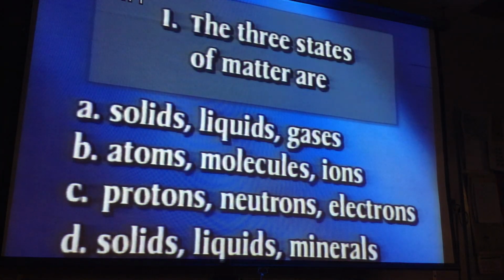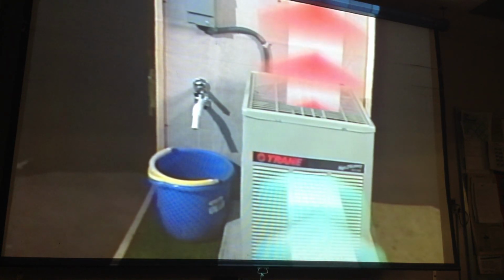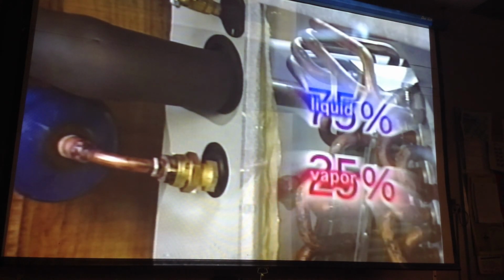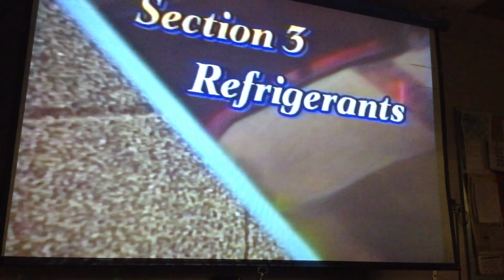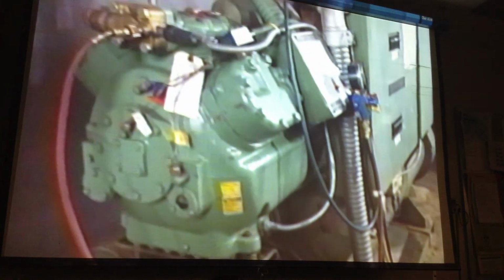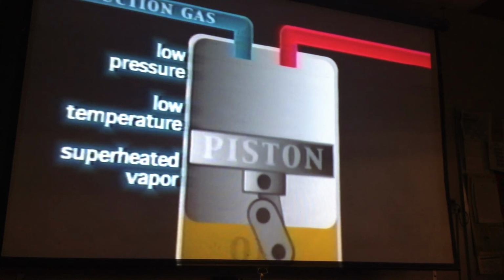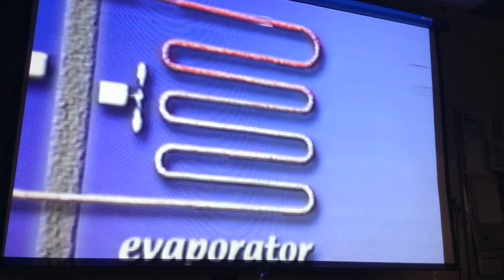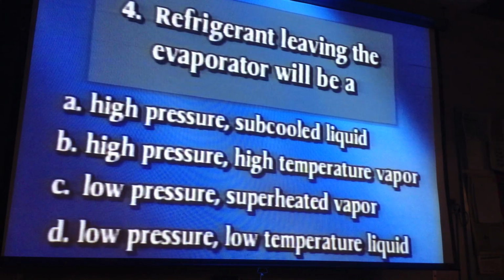HVAC: Refrigeration cycle pt.2/2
Part 2/2 of the HVAC: Refrigeration video